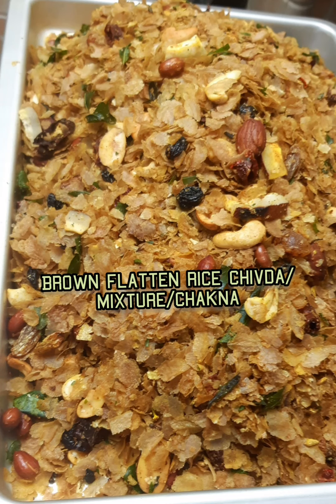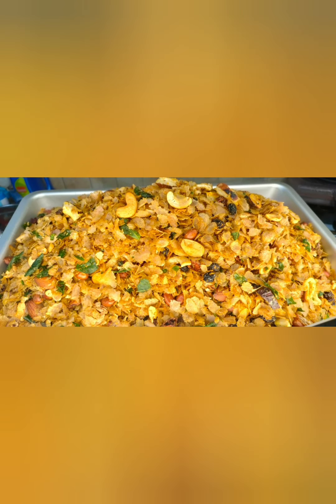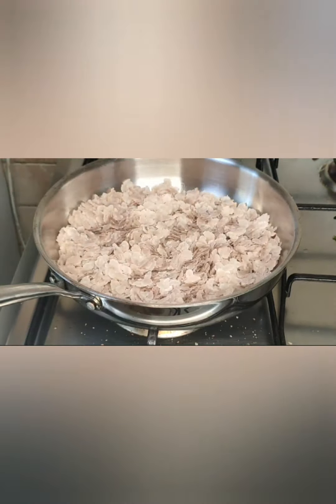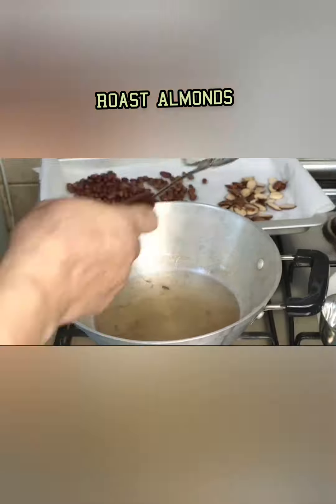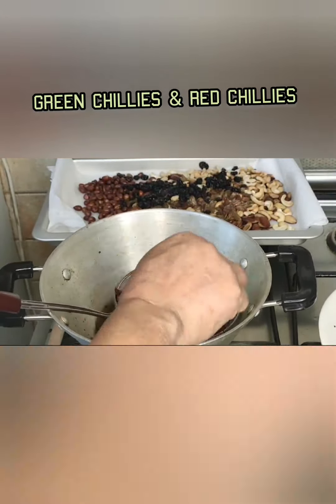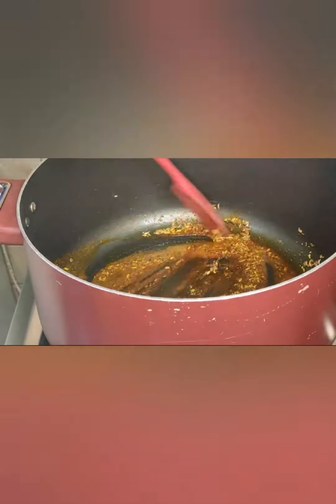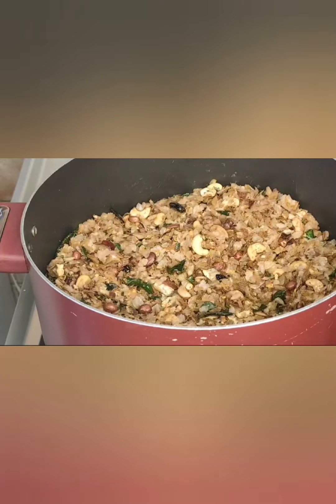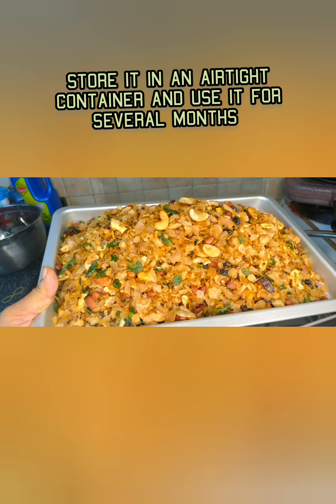KURKURITH BROWN FLATTEN RICE CHIVDA/MIXTURE SNACK for Diwali Festival Parties Snack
All Season KURKURITH BROWN FLATTEN RICE POHA CHIVDA/MIXTURE BOILED RICE/MATTA RICE POHA CHIVDA/SNACK for All Seasons. For Diwali, Party's,  Functions.

Can carry as aTravelling Snack, Anyone can prepare it at anytime within few minutes & eat it in all seasons.

*Ingredients:
*4cups Cleaned Boiled Rice
  Poha  4cups
*150g Peanuts
*100gAlmonds
*150g Cashews
*1/2cup Dry Coconut/Kopra
*50g Black Raisins
*50g Green Raisins
*5-6 Dry Red chillies chopped
*2-3Green chillies chopped
*1cup Curry leaves
*1tbsp Red chilli powder
*1/2tsp Turmeric powder
*1tsp Mustard seeds
*1tsp Cumin/Jeera seeds
*1tbsp Soump
*1tbsp Aamchoor/dry Mango
  powder
*1/4tsp Hing
*1/2tsp Pepper powder
*1tsp Black Salt
*1tbsp Sugar mixed with
  Cardamom powder

*Method:

1. Heat a Pan add Poha dry roast it on low flame till kurkurith crispy & keep it aside.

2. In a Pan add sufficient oil & fry Peanuts keep aside, then in the same oil fry sliced Almond keep aside. Now add broken Cashews roast it, add Raisins roast it & keep aside. Roast dry chillies as well curry leaves. Put it alll on Kitchen towel to absorb & remove excess oil.

3. In a big pan heat 2tsp Coconut oil, add Mustard seeds Cumin/Jeera seeds, Fennel seeds let it splutter add chilli powder Turmeric powder,  Hing/Asafoetida, Pepper powder saute little. Turn off the flame.

4. Add Poha/Flatten  Rice & other all roasted ingredients add Aamchoor/Dry Mango powder, Sugar Cardamom mix & Salt, mix it all well.

5. Flatten Briwn Rice Poha Chivda/mixture is ready, cool it completely & fill it in an airtight container & use it.

Prepare it at Diwali Festive time for any Party's or in Festivals, can carry as a travelling Snack or eat it as a Snack.